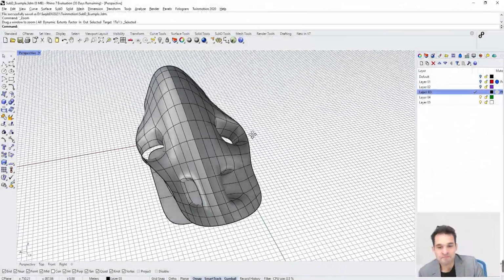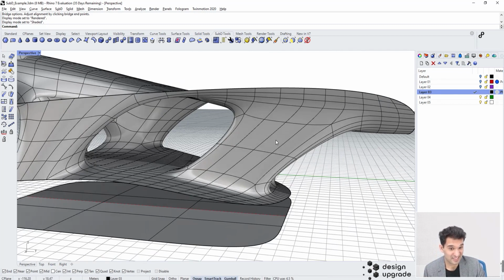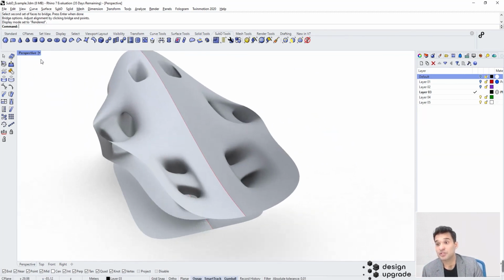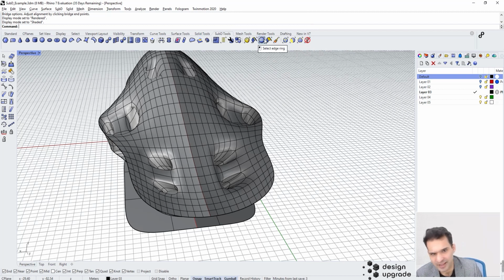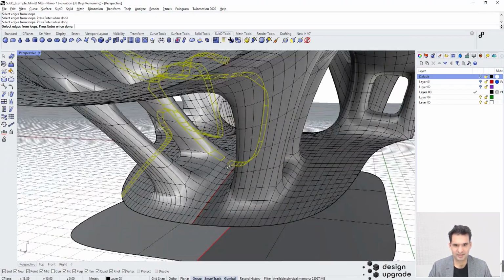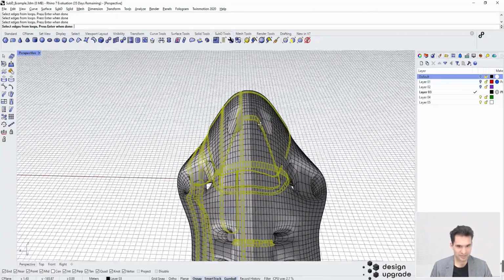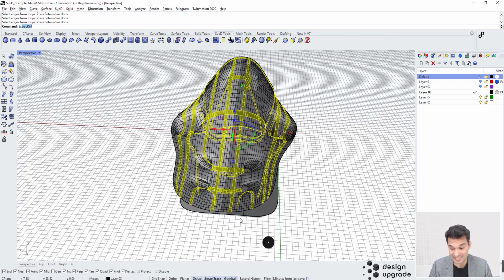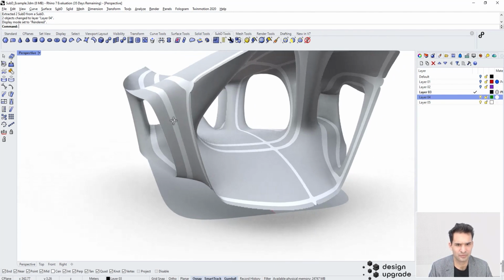Rhinoceros 7 - SUBD + TWINMOTION Rendering - Chapter 01 - Part 03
This video is part of the online course Rhino 7 - SubD & Twinmotion Link on Design Upgrade. Go to Flagship Course

 ___THIS VIDEO_________________________________________________
This video is a sample out of the Rhino 7 - SubD & Twinmotion Link. We will build on our precision modeling pre exercises and use our skills to model a bridge looking at some more interesting 3D operations.

___THIS Channel________________________________________________
This online learning platform is dedicated to upgrade your 3D modelling and visual scripting skills.